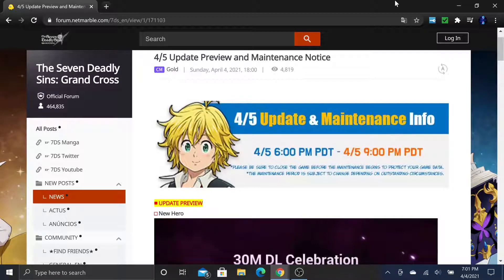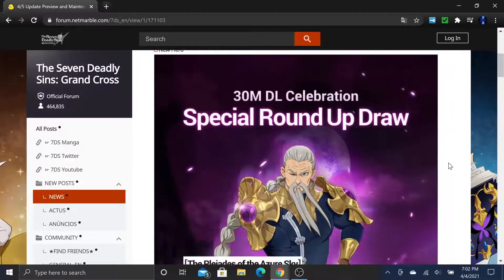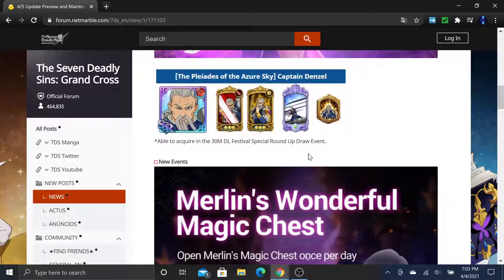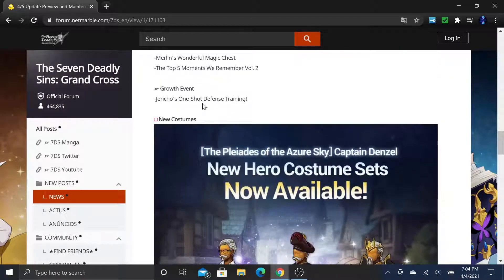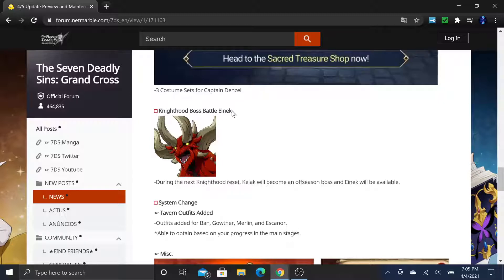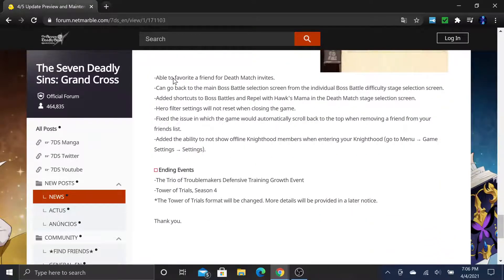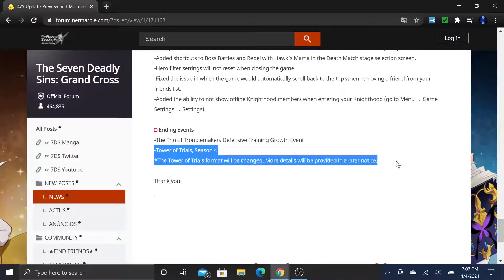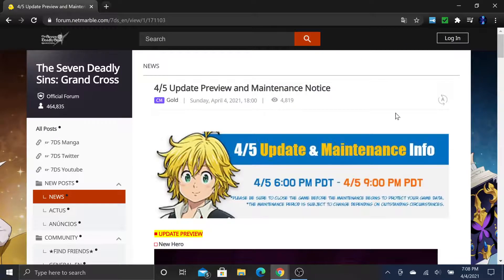FESTIVAL MERLIN COMING TO GLOBAL! FREE DENZEL & OTHER FREEBIES! | Seven Deadly Sins: Grand Cross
We have an early maintenance this coming update for global. We are getting the Denzel banner and that is pretty much it. HOWEVER, this means that Festival Merlin is coming next week! Let's take a look at the patch preview notes.